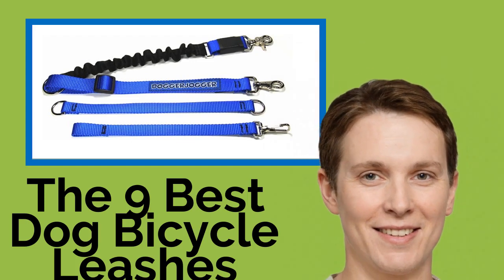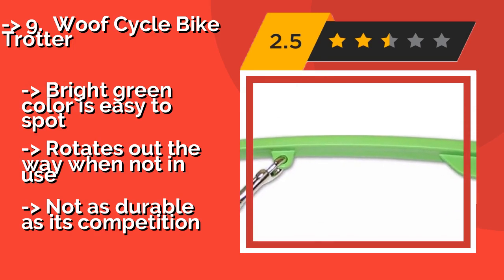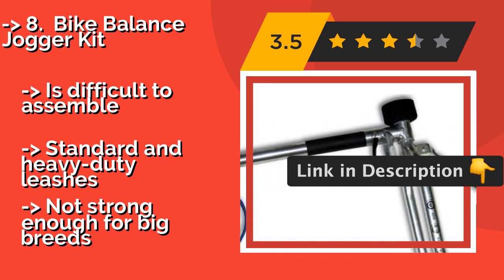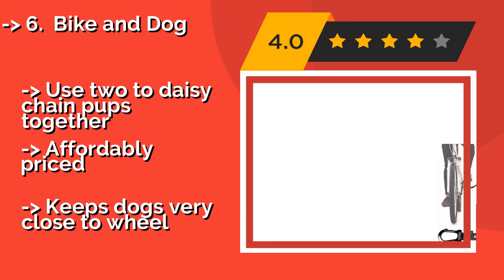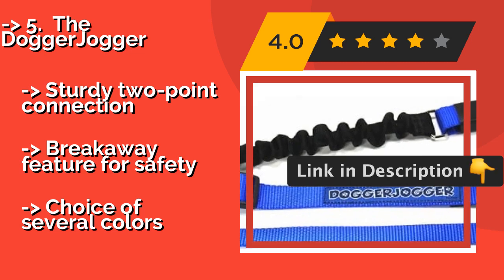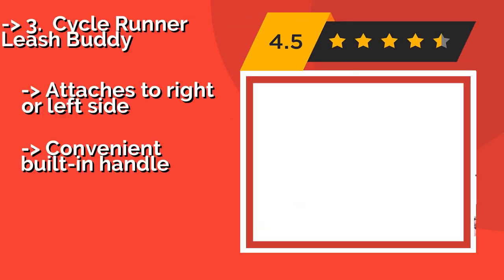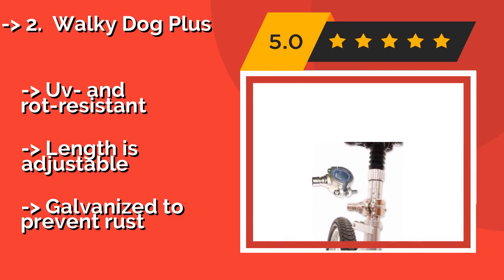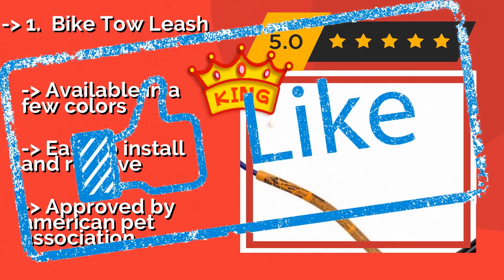👉 The 9 Best Dog Bicycle Leashes 2020 (Review Guide)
After 100's of customers and editors reviews of Best Dog Bicycle Leashes, we have finalised these Best 9 products:

👉 1 Bike Tow Leash
👉 2 Walky Dog Plus
👉 3 Cycle Runner Leash Buddy
👉 4 Non-Stop Dogwear Antenna
👉 5 The DoggerJogger
👉 6 Bike and Dog
👉 7 Springer Dog Exerciser
👉 8 Bike Balance Jogger Kit
👉 9 Woof Cycle Bike Trotter